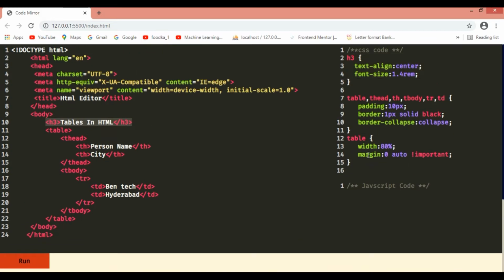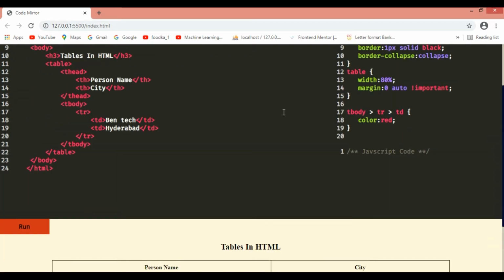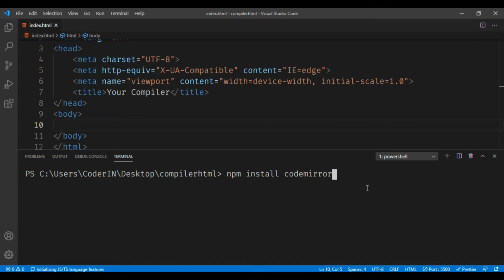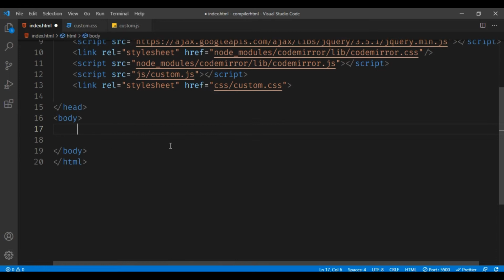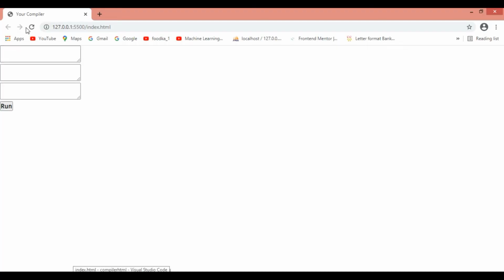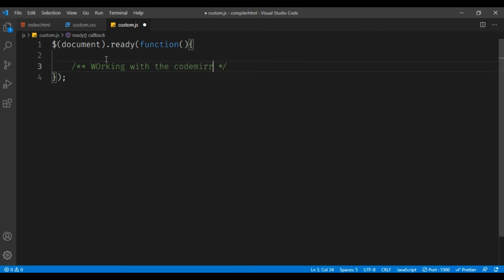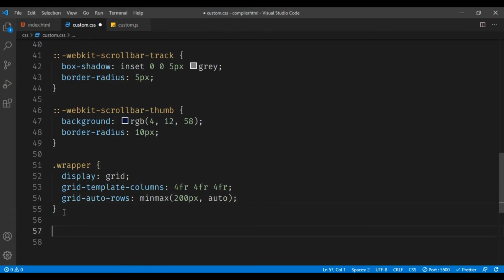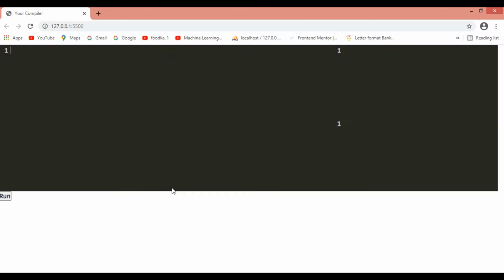Create Your own Web based Compiler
Friends this video tutorial is all about you creating a text compiler and implementing this in your website. If you like this video hit like in the video